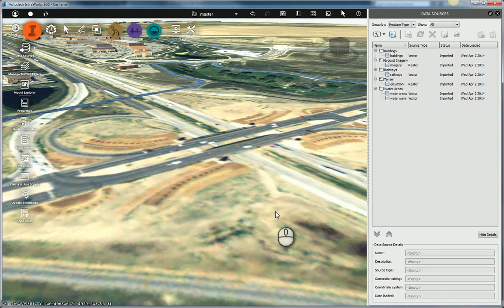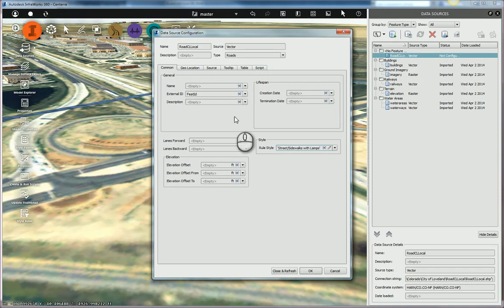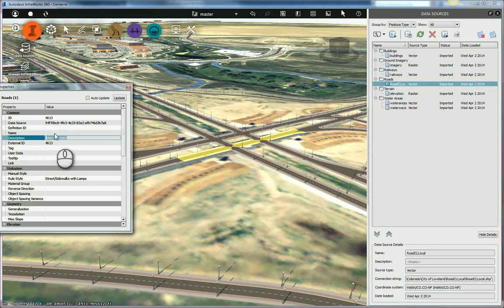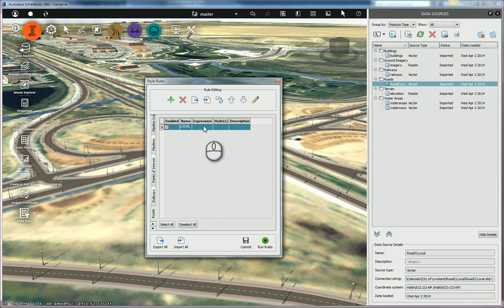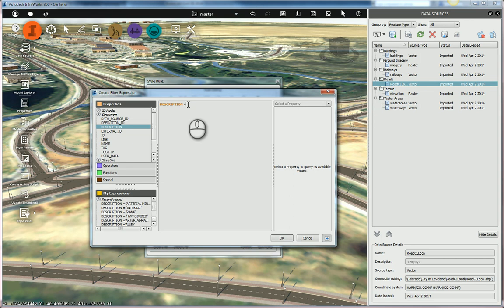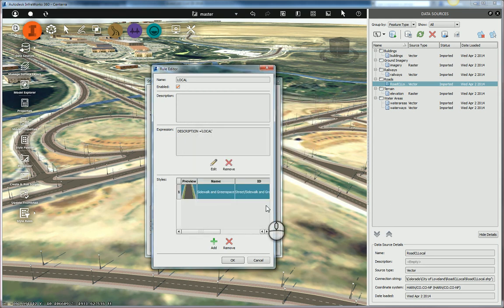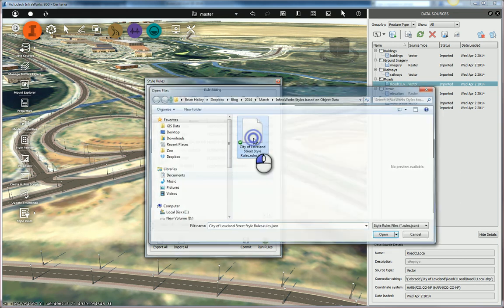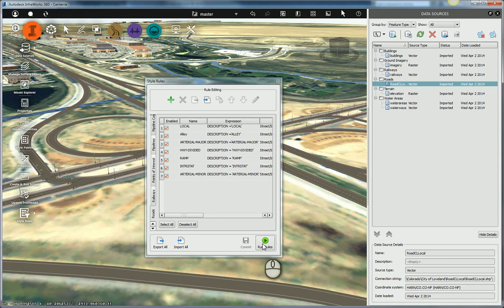InfraWorks Style Rules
Tired of having to manually assign styles to your objects in InfraWorks? Well, here's how you can automate the process based on the data used to create those objects in the first place!